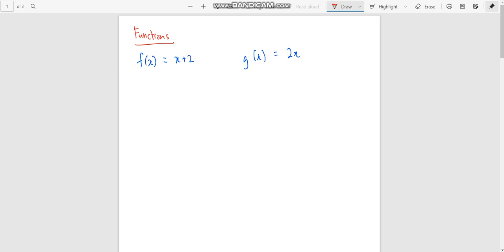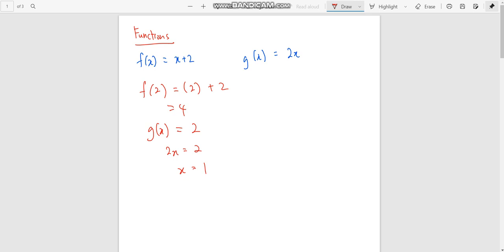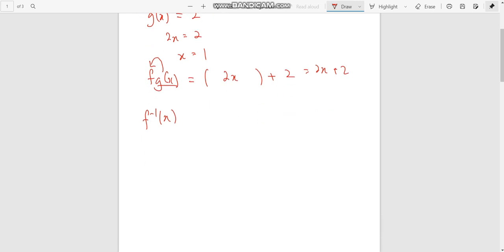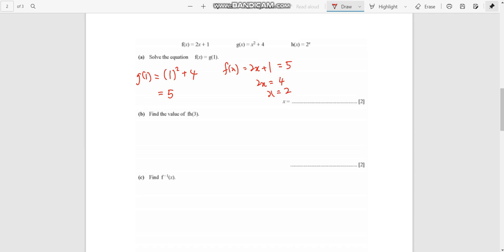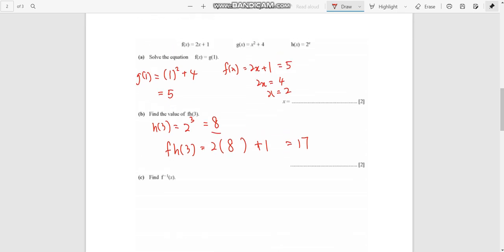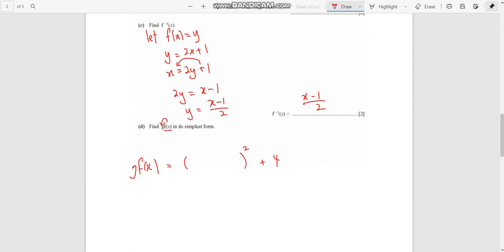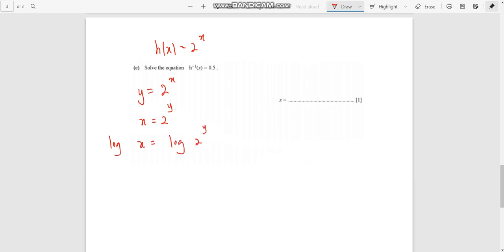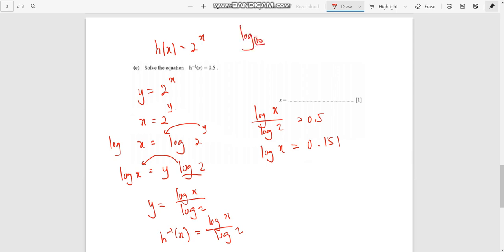IGCSE Maths 0580: Functions MASTERCLASS | Composite & Inverse Made Easy! 🏆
Master IGCSE Maths 0580 Functions and secure those easy marks! 🚀 In this video, we break down everything you need to know about evaluating functions, finding composite functions $fg(x)$ without making mistakes, and the secret to perfect inverse functions $f^{-1}(x)$.

📌 What we cover in this tutorial:
Basic Function Notation f(x)
Composite Functions: The "Inside-Out" Rule
Inverse Functions: Step-by-Step (Including tricky fractions!)
Solving equations involving functions
Real IGCSE 0580 Paper 2 & Paper 4 Past Paper questions

⏰ Timestamps:
Intro: Why Functions are "Free Marks"
Evaluating Functions: The Basics
Composite Functions $fg(x)$ vs $gf(x)$
Inverse Functions $f^{-1}(x)$ (The 3-Step Method)
Dealing with Algebraic Fractions in Functions
Exam Walkthrough: 0580 Past Paper QuestionsThe #1 Mistake Students Make!